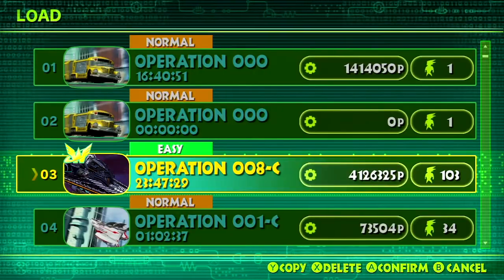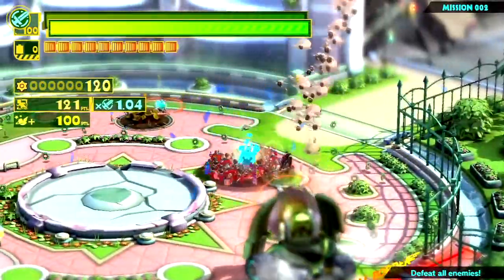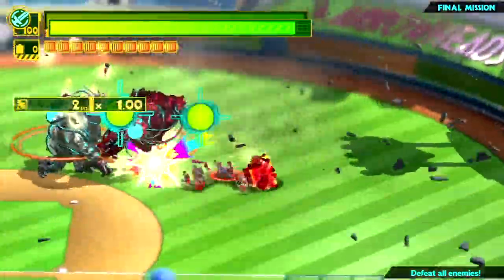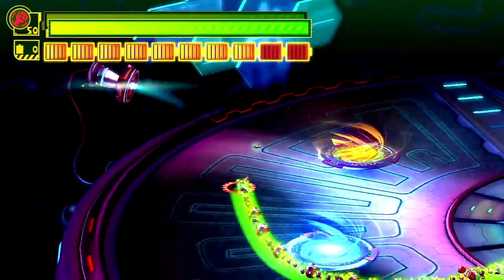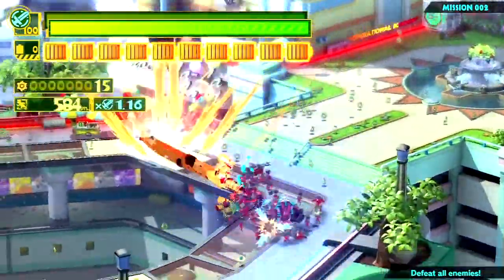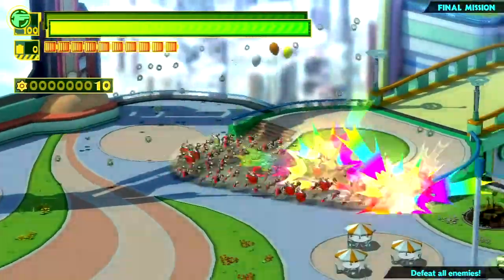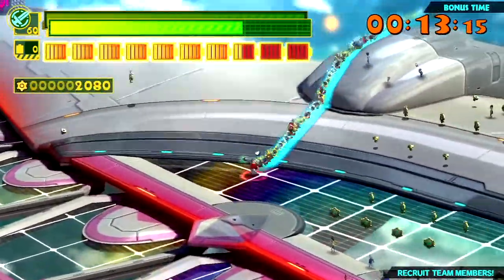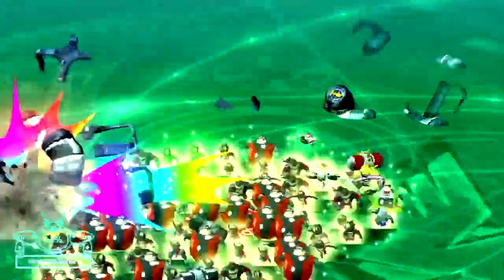The Wonderful 101 Walkthrough [Extras: Part 7: Wonderful Missions Easy-Normal]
Danger's coming, looming large, so who's gonna make a stand? One hundred rangers are taking charge, the line is drawn in the sand. Knuckles crack in two hundred very different ways but each and every one has got the same thing to say! The earth is being invaded by the GEATHJERK federation and only an elite force of superheroes can save the day. Only one team is up to the job! The Won-stoppable, wonderful, Wonderful One-Double-Oh! Get ready for the most Wonderful Walkthrough to date, 'The Wonderful 101!'